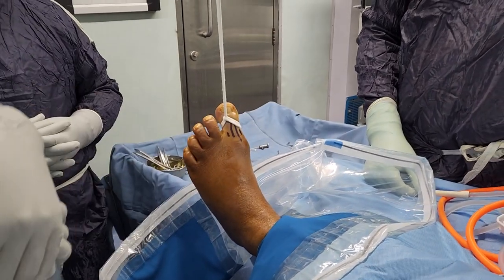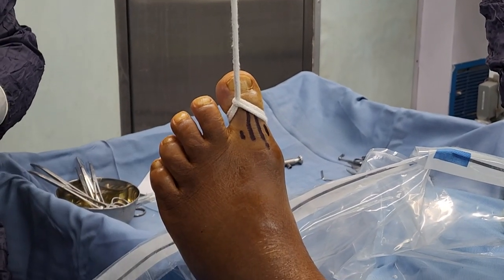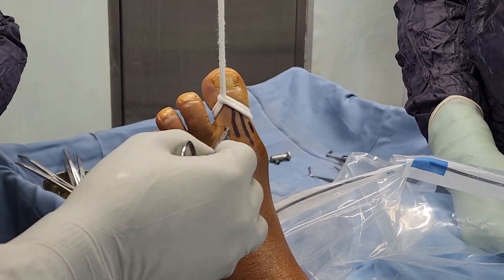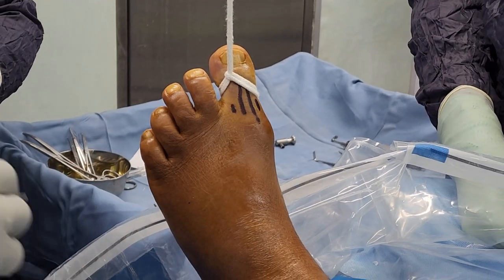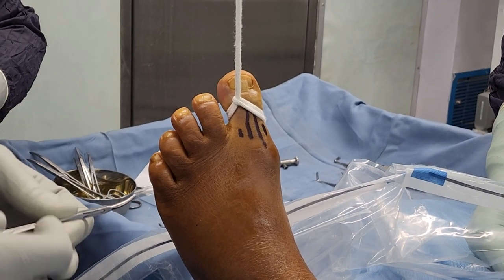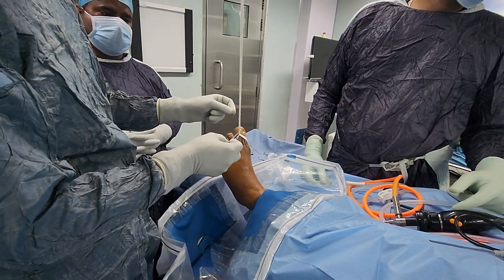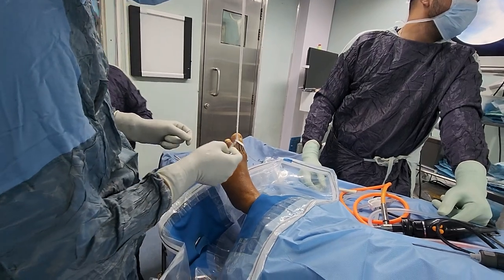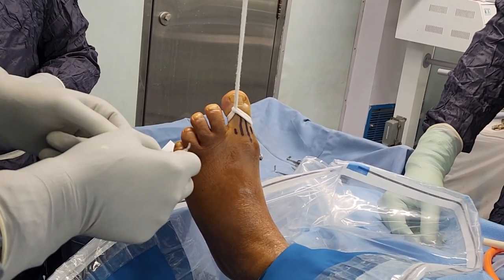First MTP joint arthroscopy set up and Portals. Best Treatment for Great Toe pain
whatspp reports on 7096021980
Gout treatment with arthroscopy. Thumb Joint of the foot treated with Arthroscopy .

First MTP joint Synovitis can be treated well with arthroscopy .
This procedure describes the technique of First MTP arthroscopy with a ultra small scope.
advance hospitals ahmedabad is one of the few centers in india providing facility of first MTP joint or Foot thumb arthroscopy